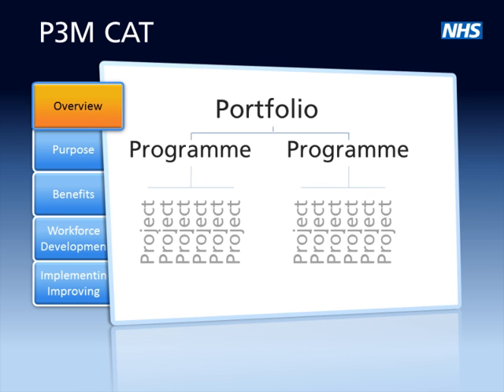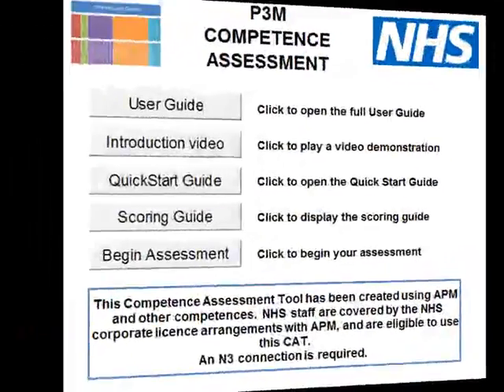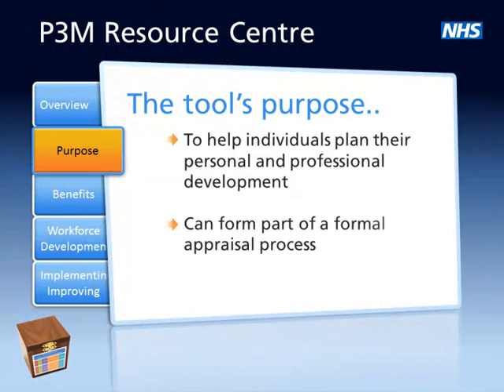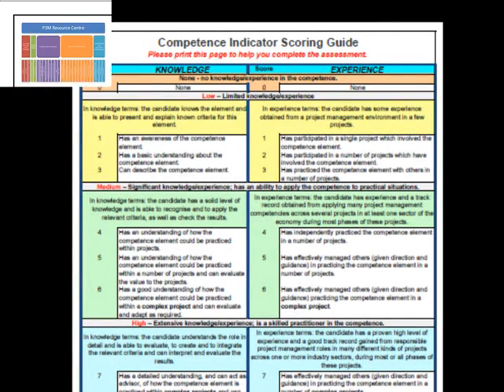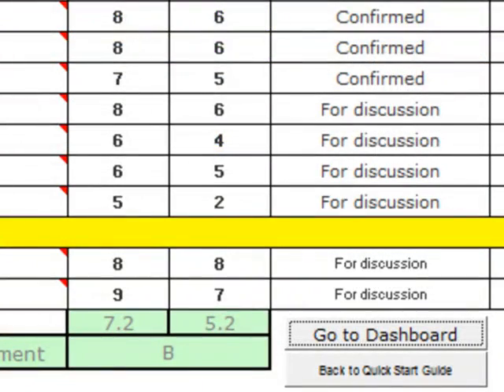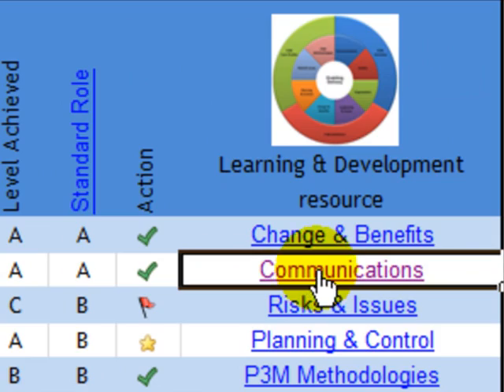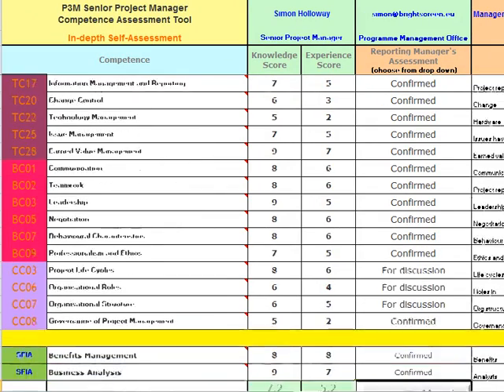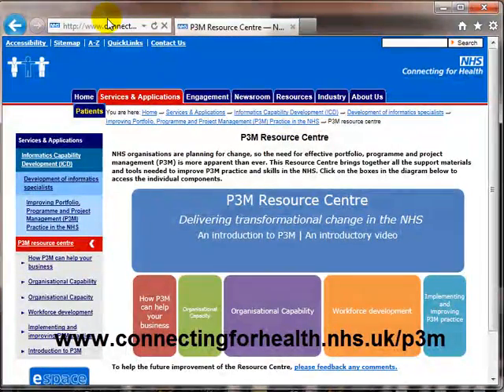NHS portfolio, programme and project management (P3M) Competency Assessment Tool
A short video showing why and how to use the NHS portfolio, programme and project management (P3M) Competency Assessment Tool.